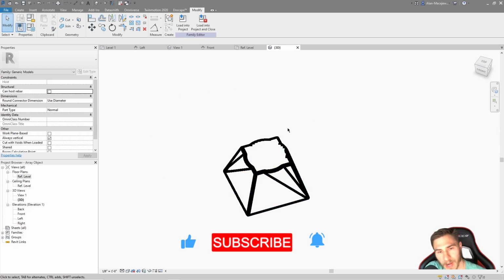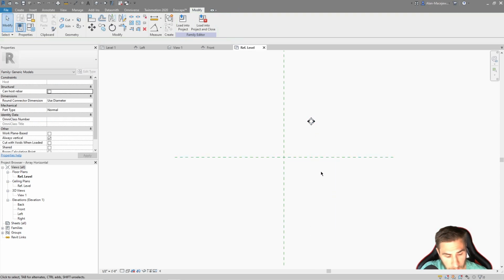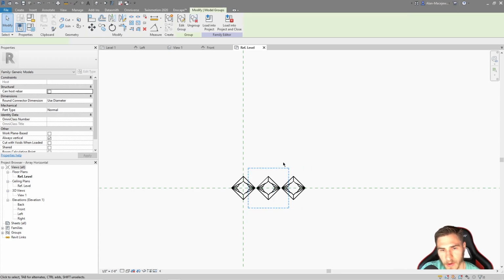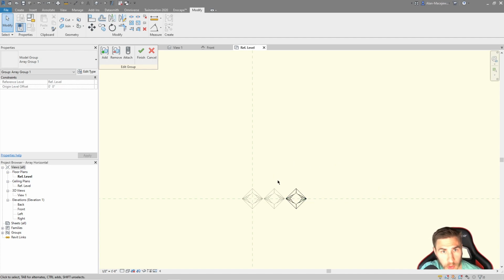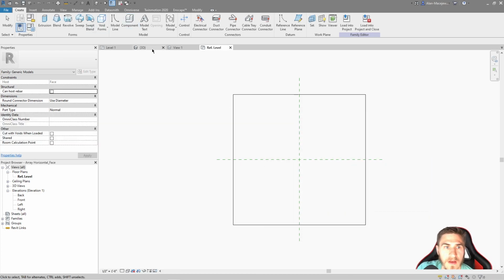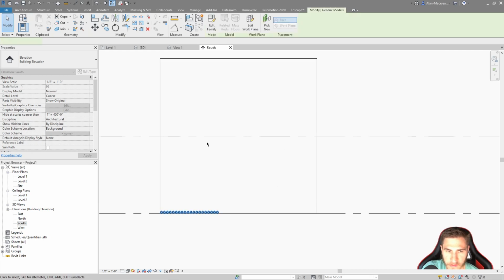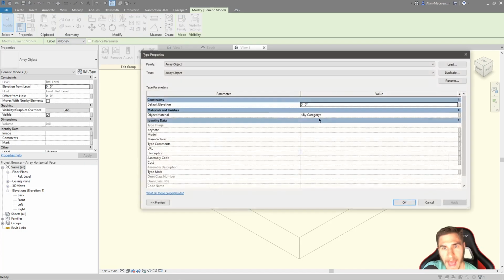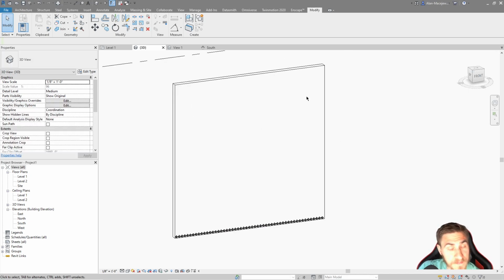How to Create a Family Array (Part 1) | Revit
In this video, we will learn how to create an array family from scratch. There are a few things to keep in mind but overall, it is pretty simple and similar to creating an array in a project. This is part one of arrays so stick around for the rest.